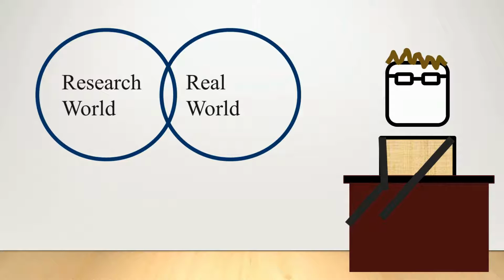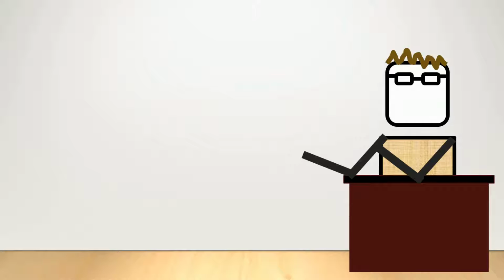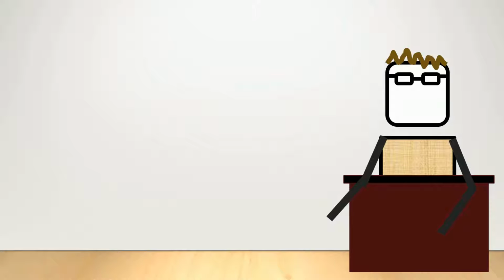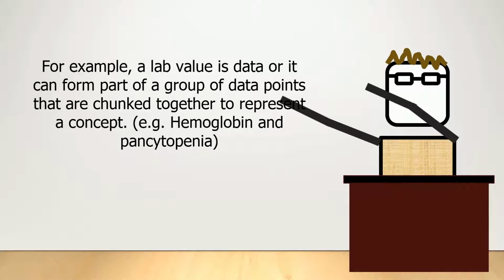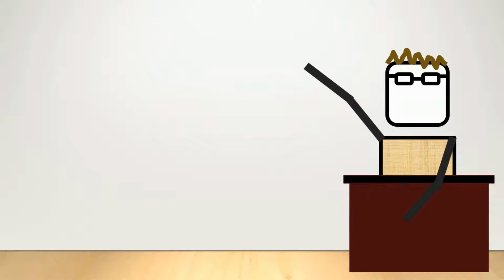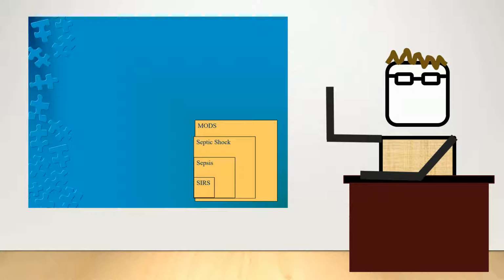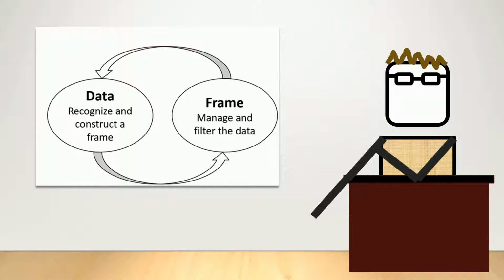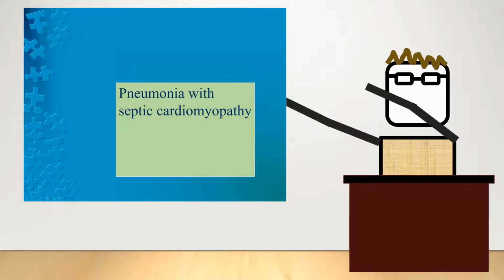Expert Decision Making: The Data/Frame Model of Sensemaking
Today's video is based on a talk I gave at ITCH 2017. Too much focus on medical education is on how novices learn.  Perhaps we should understand how experts make decisions and make sense of situations so we can model this for learners.